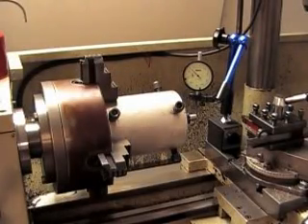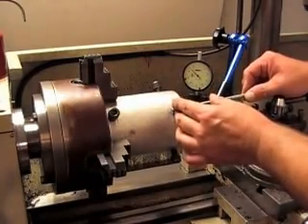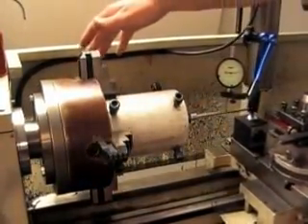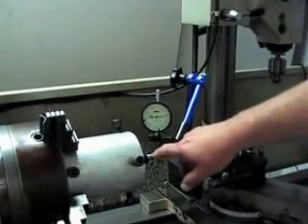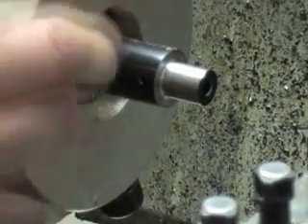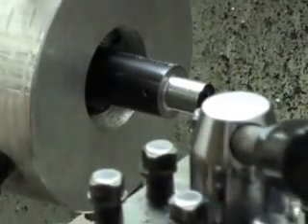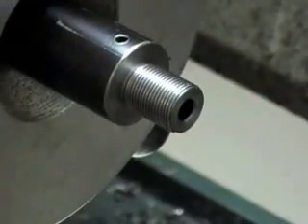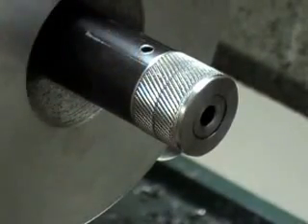Ruger Mk II barrel threading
How I set up to thread pistol barrels and some rifle barrels less than nineteen inches.  AR15 barrels and other barrels which screw into the receiver, I can attach a barrel extension and go through the headstock, dialing in the barrel using the 4 jaw chuck and spider bolts.